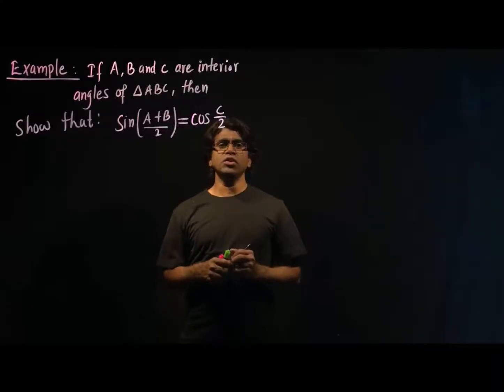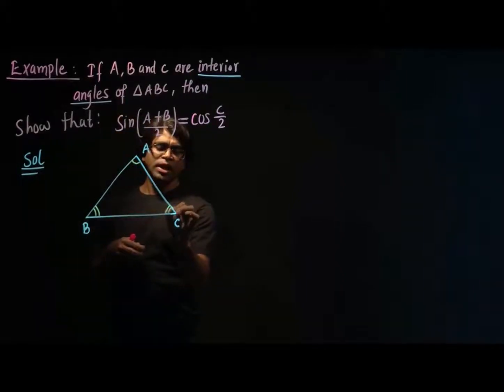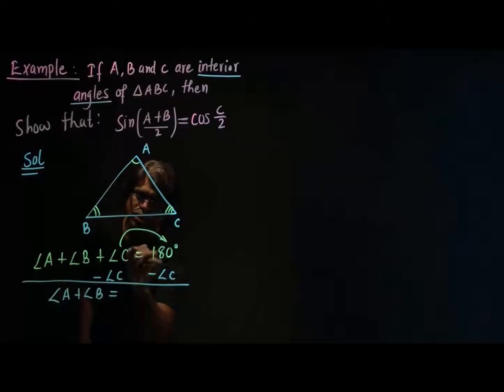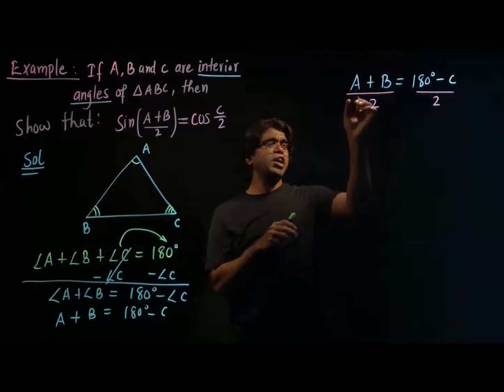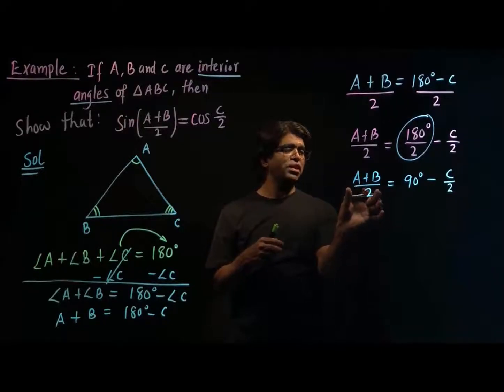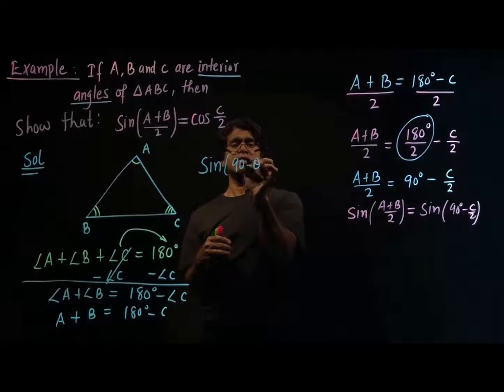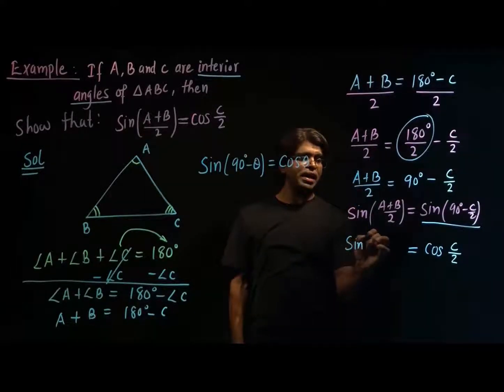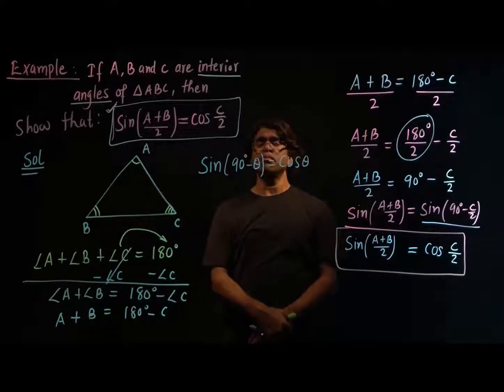Complementary Angles Example 2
Complementary Angles, Properties of Complementary Angles, How to use Complementary Angles, Formulas of Complementary Angles, Example of Complementary angles, Basic Trigonometry Tutorials, Trigonometry Tutorials,

Complementary Angles, Properties of Complementary Angles, How to use Complementary Angles, Formulas of Complementary Angles, Example of Complementary angles,